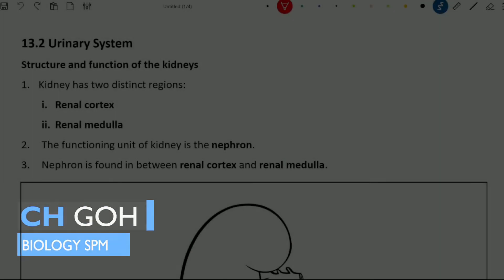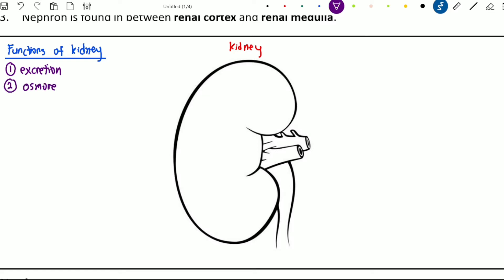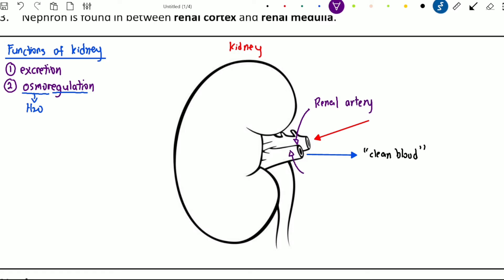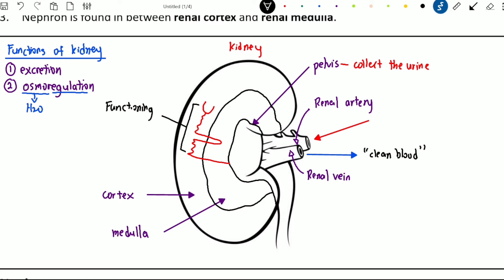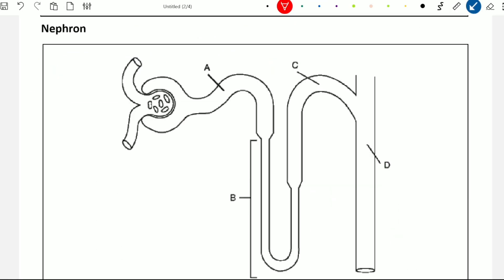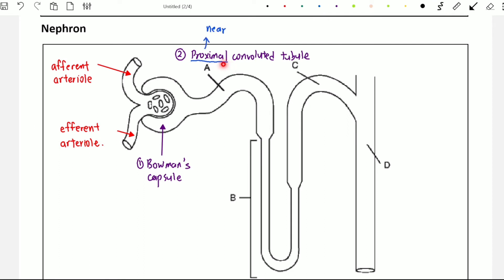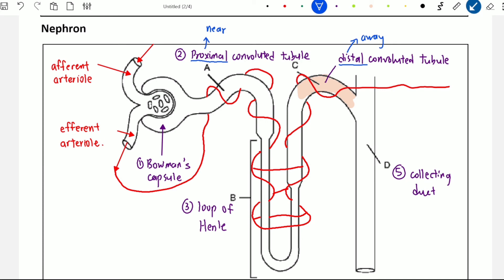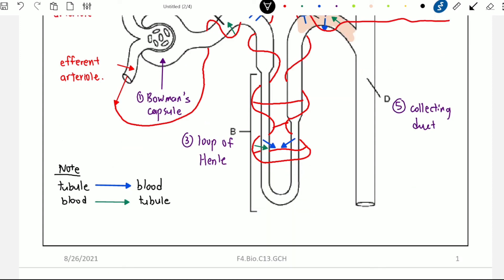[F4 Biology SPM] Part 1 Urinary System l Kidney & Nephron l Ultrafiltration Reabsorption Secretion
The kidneys are two reddish-brown bean-shaped organs found in vertebrates. They are located on the left and right in the retroperitoneal space, and in adult humans are about 12 centimetres (41⁄2 inches) in length. They receive blood from the paired renal arteries; blood exits into the paired renal veins.

0:00 Introduction
0:30 Kidney
3:40 Nephron